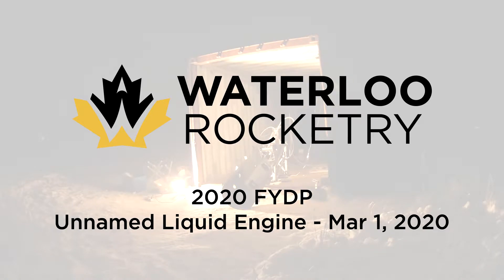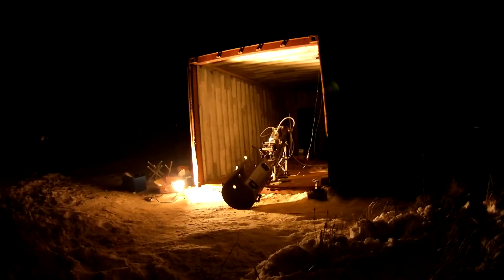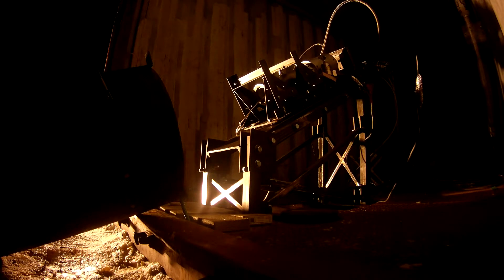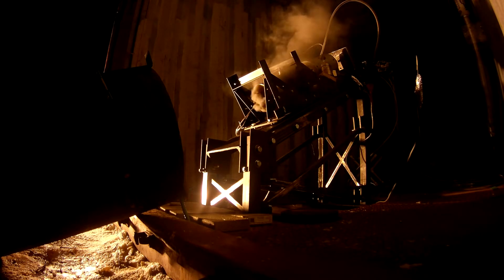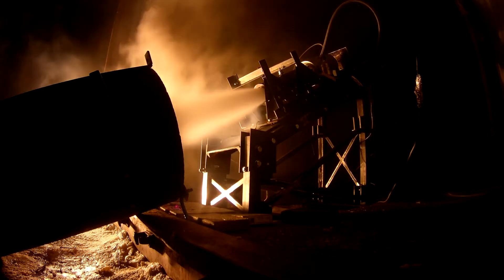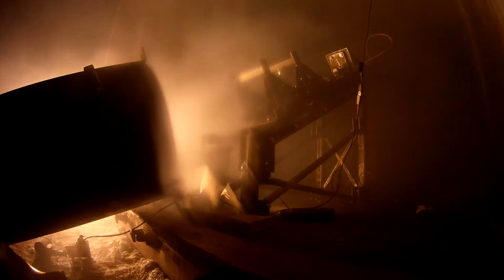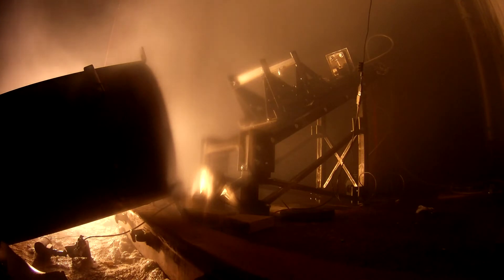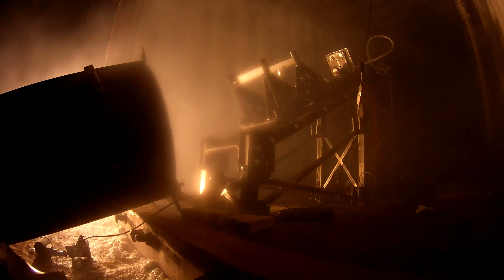Liquid Engine - Static Fire #1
Waterloo Rocketry's first firing of a new student researched and designed liquid rocket engine taking place at our new test site! Running on ethanol and nitrous oxide, this engine is Waterloo Rocketry's first step into liquid engine development which will power our rockets starting in 2022!